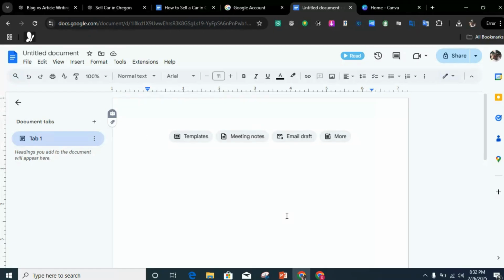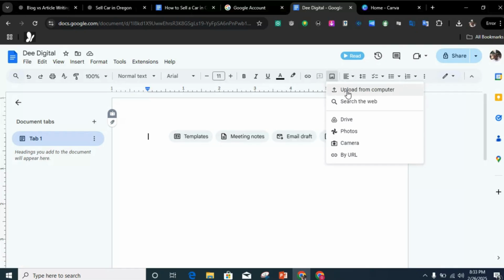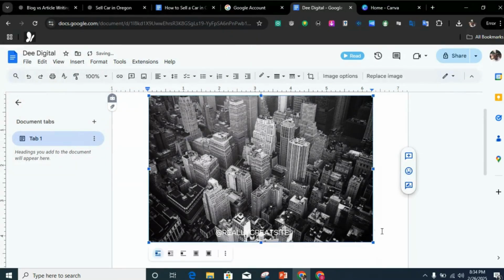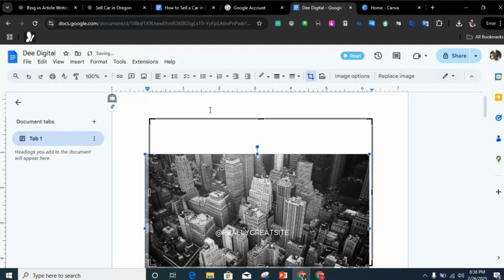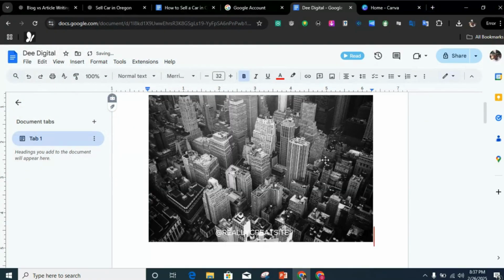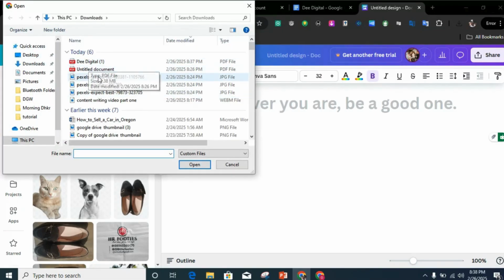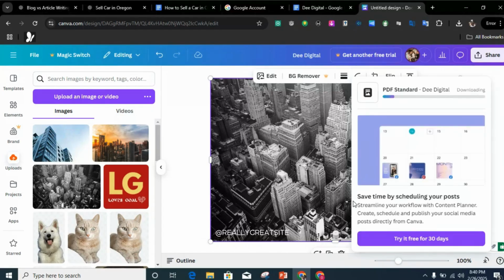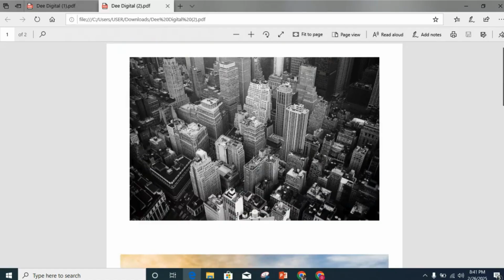how to convert multiple images to pdf.( Canva & Google Doc)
Adding images and converting documents to PDF can be efficiently accomplished using both Canva and Google Docs. Here's a step-by-step guide for each platform:

Using Canva:
1. Sign In to Canva:
o Visit Canva's website and log in to your account.
2. Create or Open a Design:
o Start a new design by selecting a template or use the search bar to find a specific layout that suits your needs. Alternatively, You can use doc. In canva as it’s been practice in the video tutorial
3. Upload and Add Images:
o Click on the "Uploads" tab in the left sidebar.
o Select "Upload files" and choose the images from your device.
o Drag and drop the uploaded images onto your design canvas, positioning and resizing them as desired.
4. Download as PDF:
o Once your design is complete, click the "Share" button at the top right corner.
o Select "Download."
o Choose "PDF Standard" or "PDF Print" from the file type options, depending on your quality requirements.
o Click "Download" to save the PDF to your device.

Using Google Docs:
1. Access Google Docs:
o Navigate to Google Docs and sign in to your Google account.
2. Create or Open a Document:
o Start a new blank document or open an existing one where you want to add images.
3. Insert Images:
o Click on the "Insert" menu.
o Hover over "Image" and choose the source of your image (e.g., "Upload from computer," "Drive," "Photos," or "By URL").
o Select the desired image and click "Open" or "Insert."
o Adjust the image's size and position within the document as needed.
4. Convert to PDF:
o After finalizing your document, click on the "File" menu.
o Select "Download" and then choose "PDF Document (.pdf)."
o The PDF will automatically download to your device.
By following these steps, you can seamlessly add images and convert your documents to PDF using Canva and Google Docs.